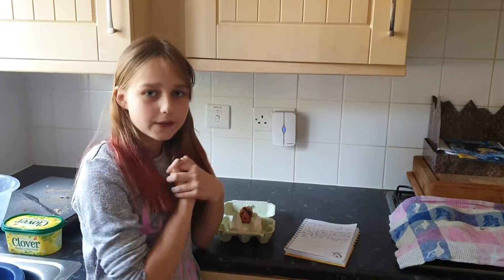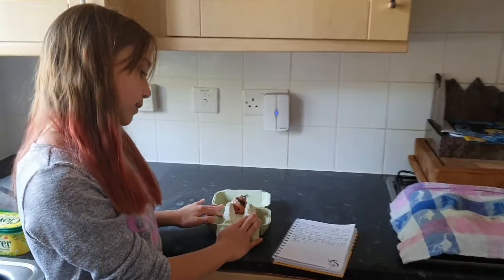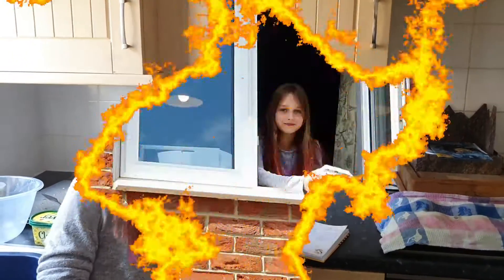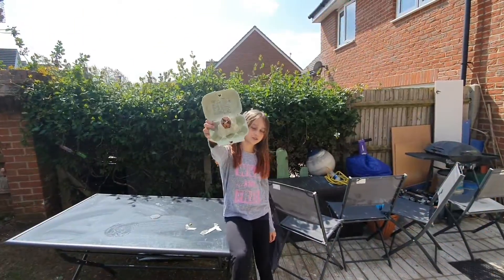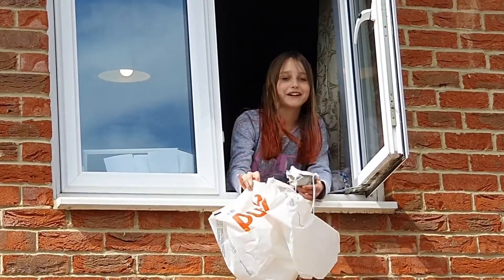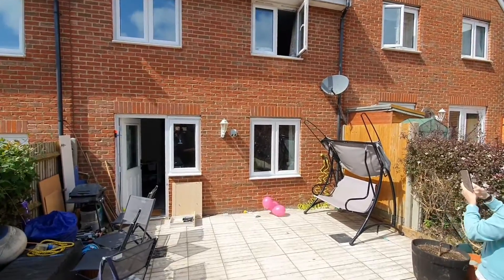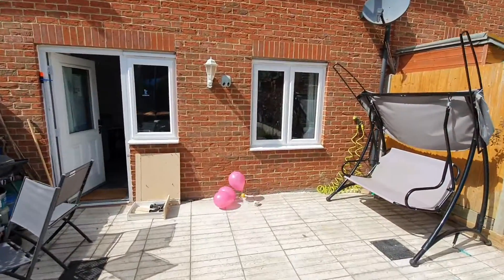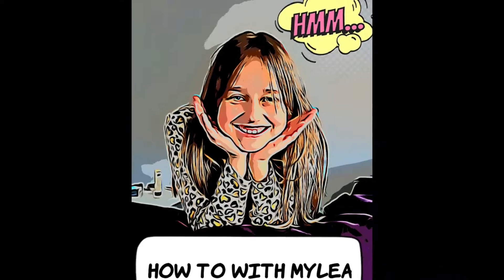Episode 23 Protect an Egg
How to with Mylea Protect an Egg